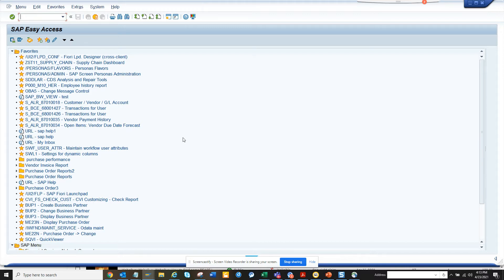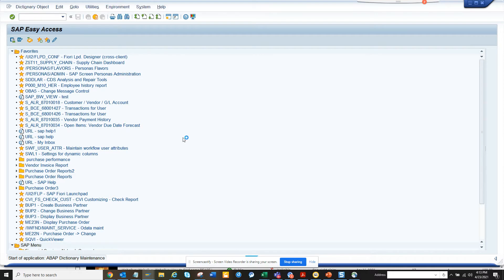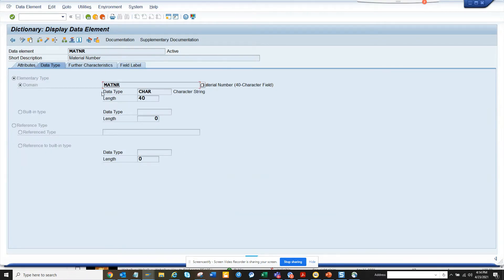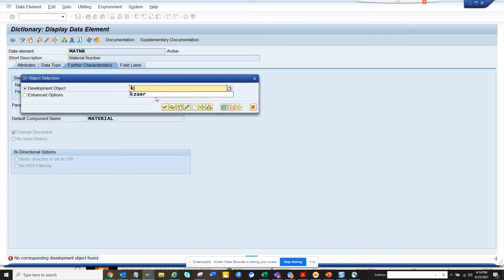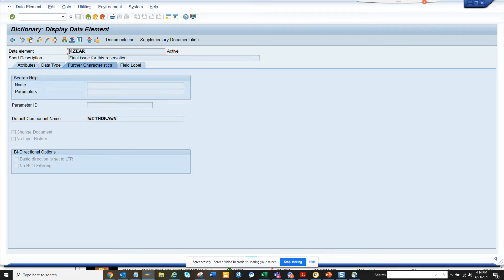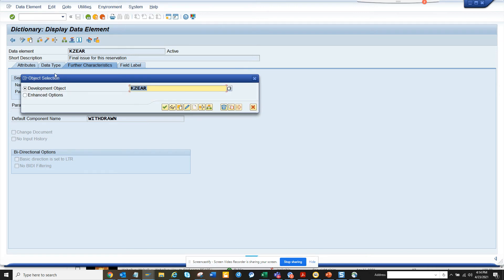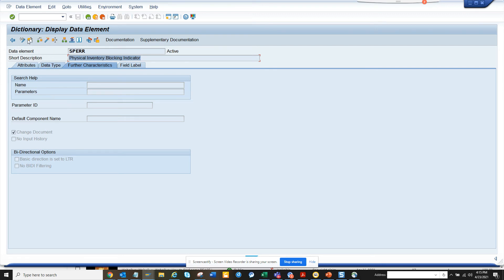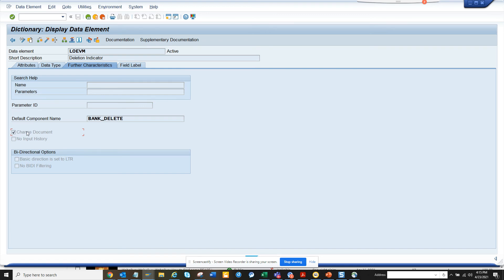SAP ABAP- How to find which Field have ChangeDocument Activated?